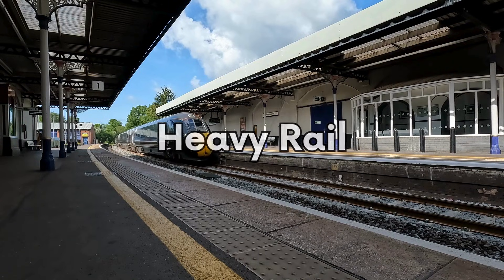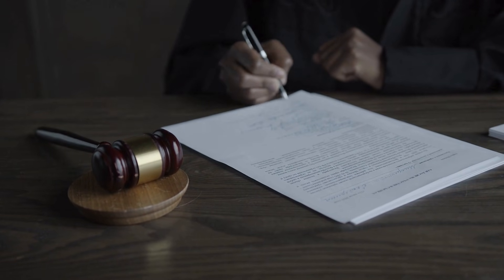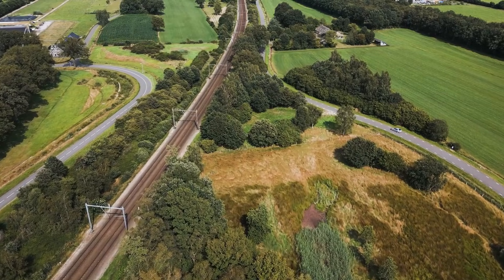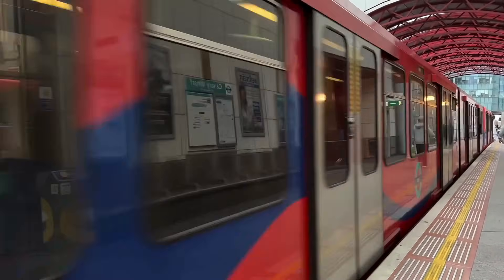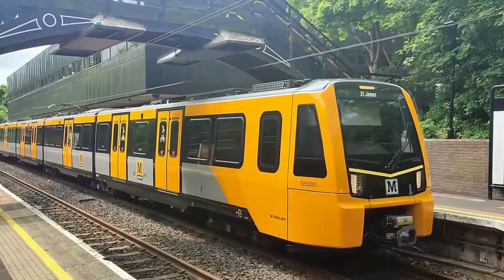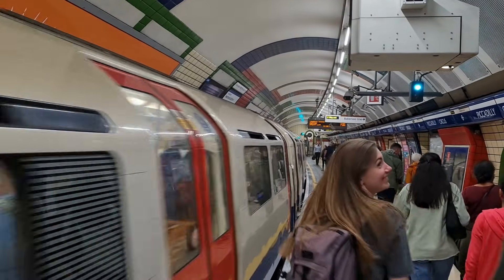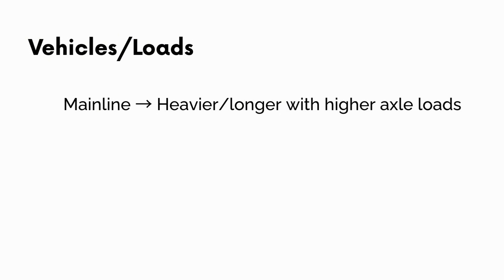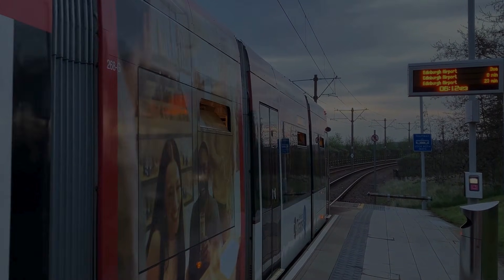Mainline vs Metro vs Light Rail vs Trams: What’s the Difference?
Mainline vs Metro vs Light Rail vs Trams — these labels sound familiar, but what do they actually mean in UK regulation and engineering? In this video, I break down how the systems we ride every day are classified under ROGS and regulated by the ORR, and why those classifications matter for safety, design, and performance.

You’ll discover:

Why the London Underground and Glasgow Subway don’t neatly fit into conventional categories

How light rail and tramways can look alike but face very different technical risks

What makes the mainline network subject to the toughest standards

The engineering clues that let you spot which kind of railway you’re looking at

If you’ve ever wondered “Is the Tube a train or metro?”, or “Why do different rail systems have different rules?”, this video gives you the definitive answer.

Video Chapter's:
00:00 - Intro
00:34 - Guided Transport Systems
01:26 - The Mainline Railway
03:01 - Light Railway & Tramways
04:37 - Underground Railways
05:53 - Why Names & Categories Matter